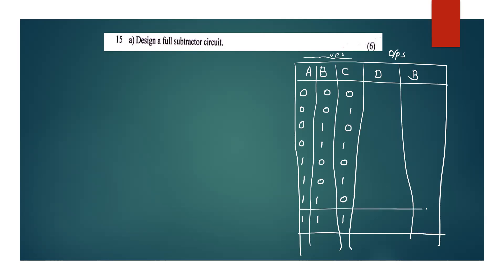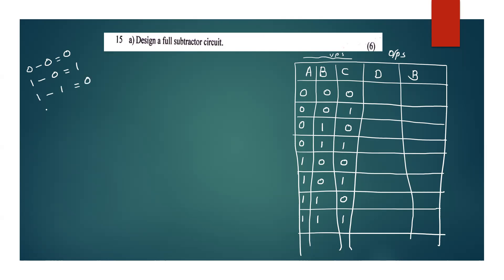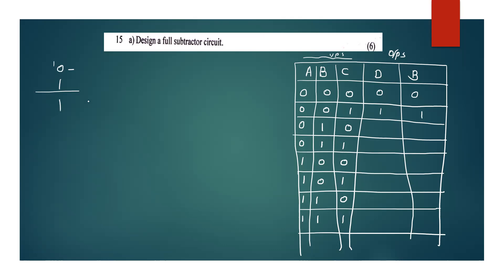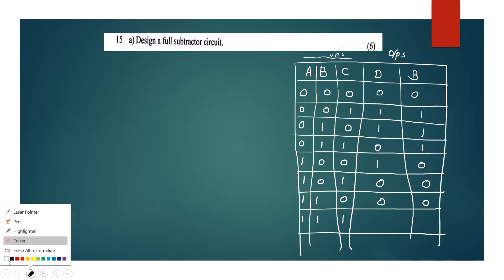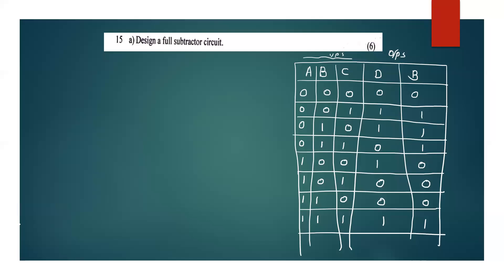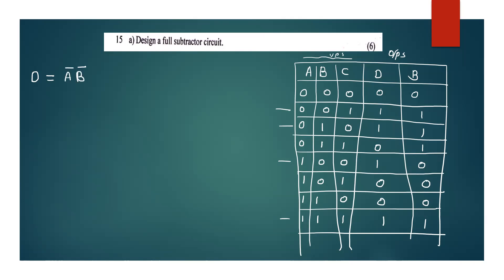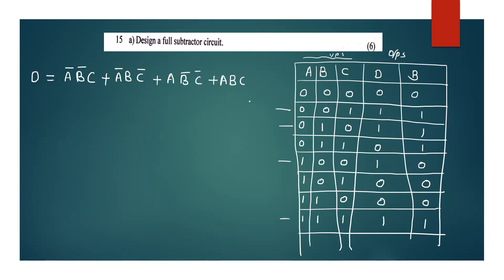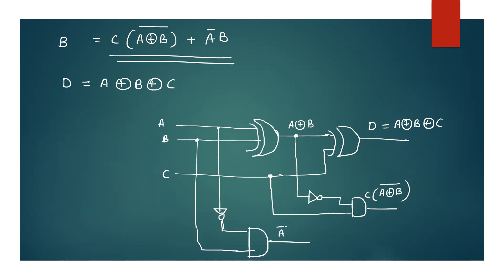CST 203 LOGIC SYSTEM DESIGN | MODULE 3 PART 2 |PREVIOUS YEAR QUESTION PAPER SOLVED [2019 SCHEME]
s3 B.Tech examination december 2021 and 2020 question paper solved